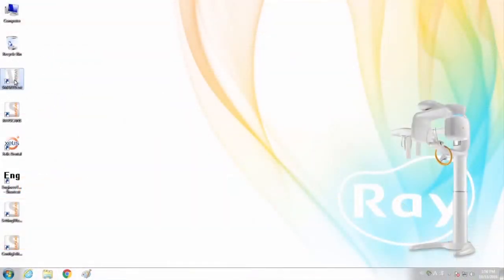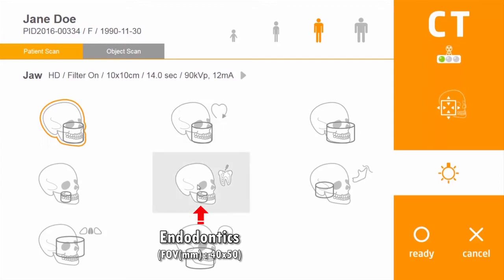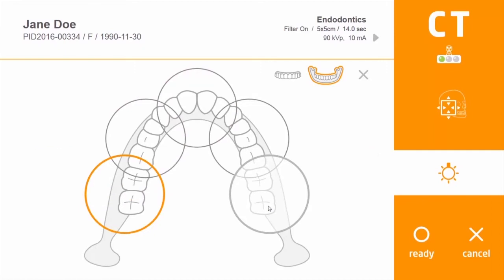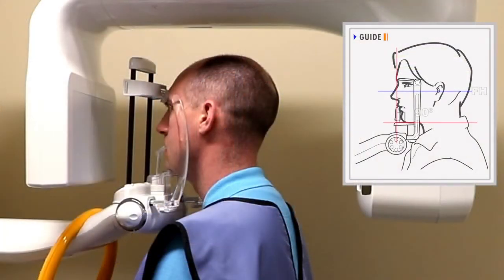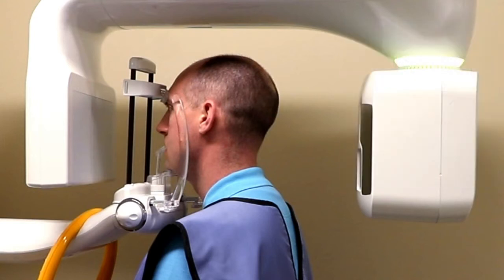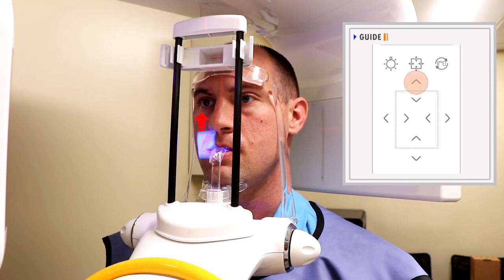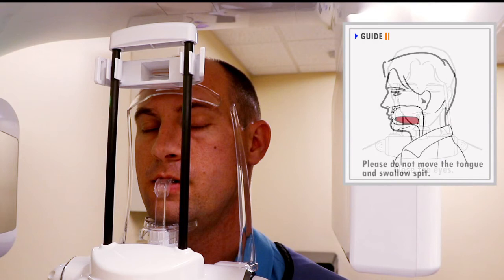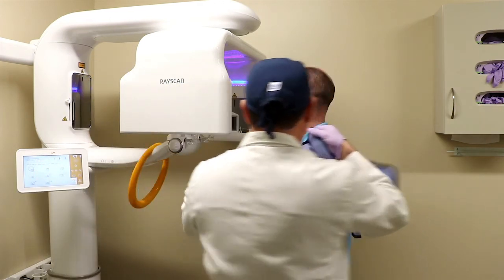CBCT Endodontics Acquisition tutorial on RAYSCAN Alpha Plus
Education tutorial video showing how to take a Cone Beam 3D (CBCT) x-ray image on patients using RAYSCAN Alpha Plus.
This video includes patient positioning tips and training for dentists and clinical staff (dental assistance, hygienists).